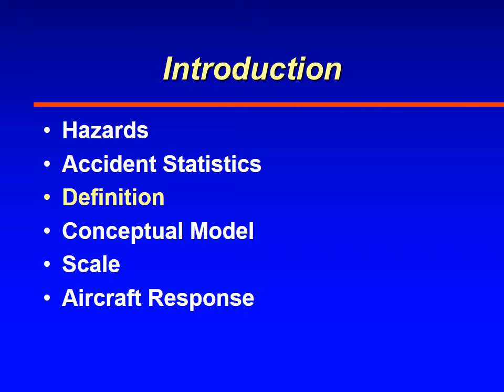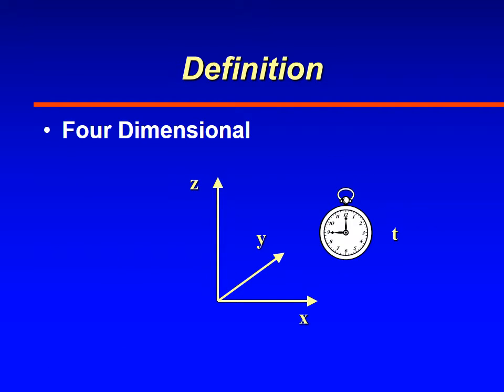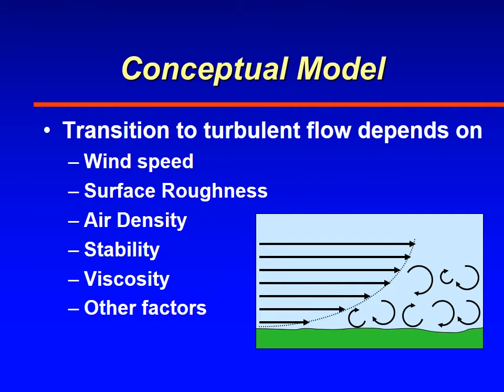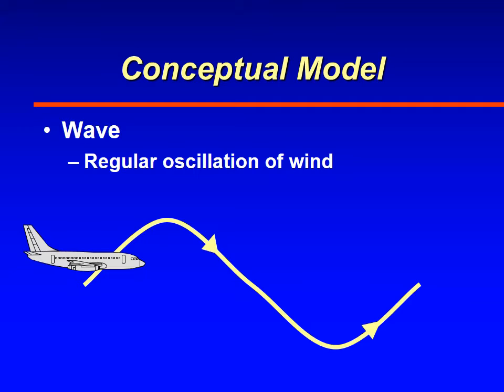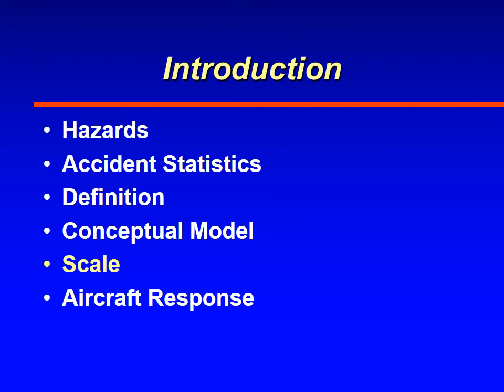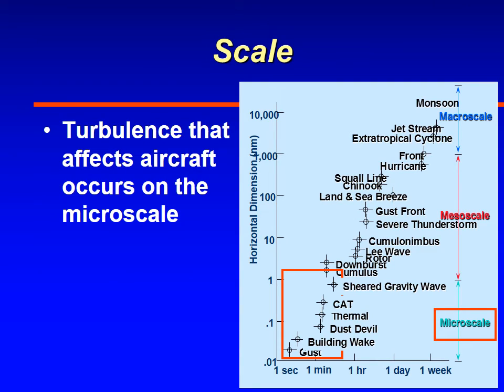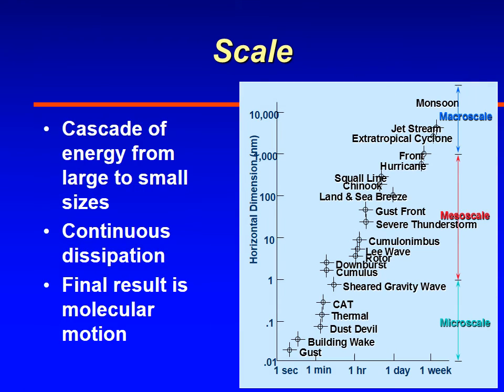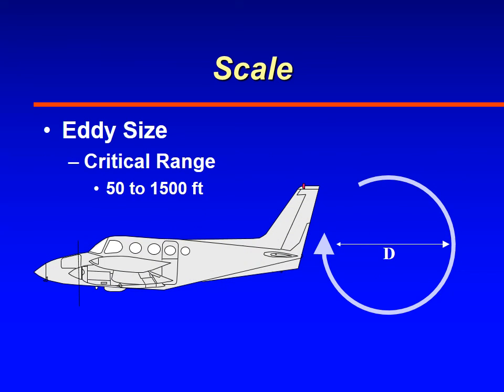ATSC 231 Intro to Turbulence - Conceptual Model & Scale